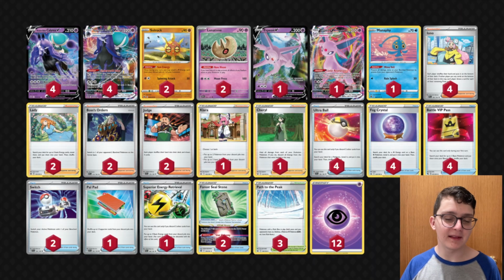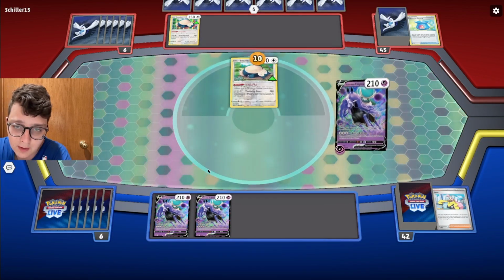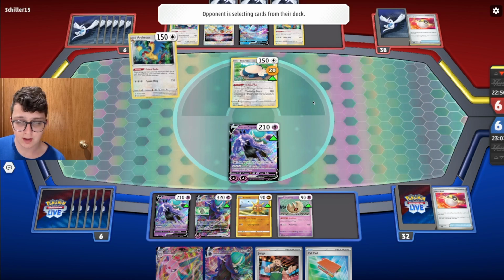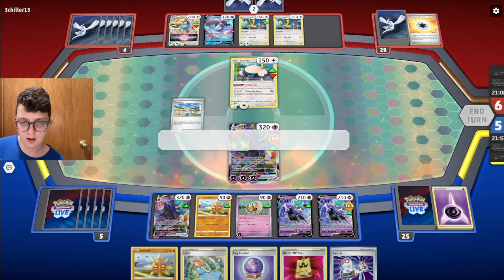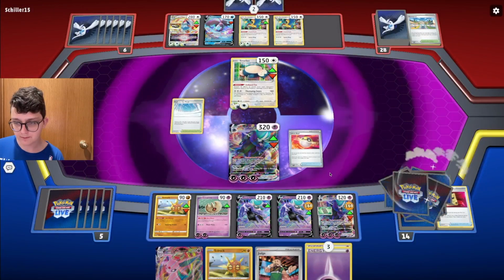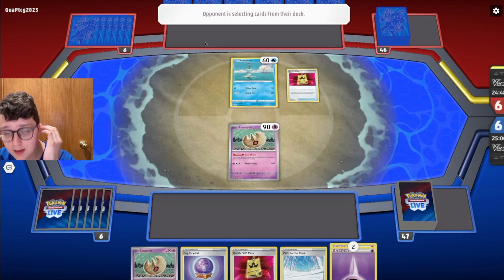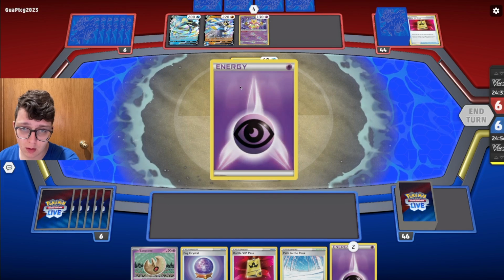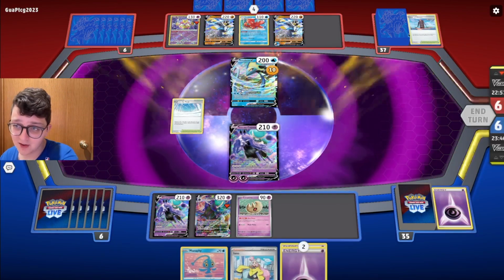This Deck Makes Me Feel Like I'm Cheating...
Pokémon: 7
4 Shadow Rider Calyrex V CRE 74
1 Espeon VMAX EVS 65
2 Solrock CRZ 69
1 Manaphy BRS 41
2 Lunatone OBF 92
1 Espeon V EVS 64
4 Shadow Rider Calyrex VMAX CRE 75

Trainer: 14
4 Ultra Ball SVI 196
2 Switch SVI 194
1 Cheryl BST 123
2 Judge SVI 176
4 Battle VIP Pass FST 225
4 Fog Crystal CRE 140
4 Iono PAL 185
1 Klara CRE 145
2 Lady FLI 109
3 Path to the Peak CRE 148
1 Pal Pad SVI 182
2 Forest Seal Stone SIT 156
1 Superior Energy Retrieval PAL 189
2 Boss's Orders PAL 172

Energy: 1
12 Basic {P} Energy Energy 5